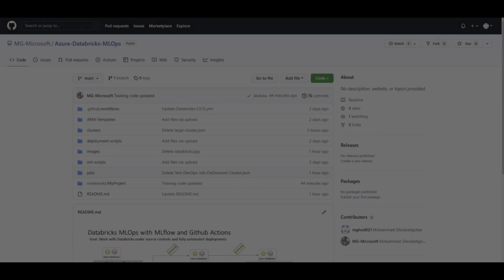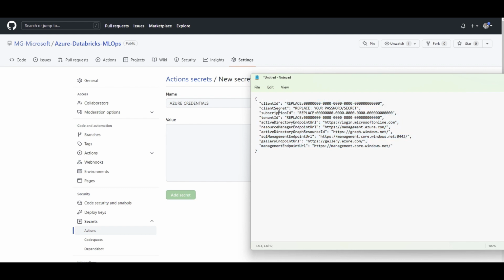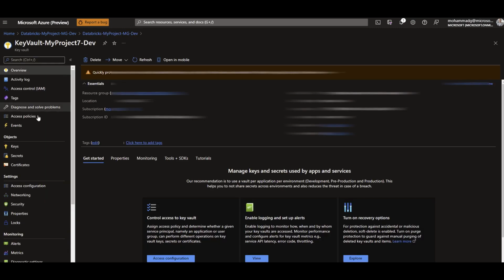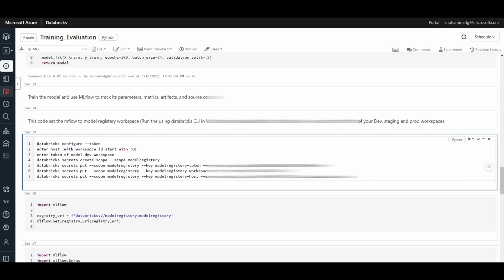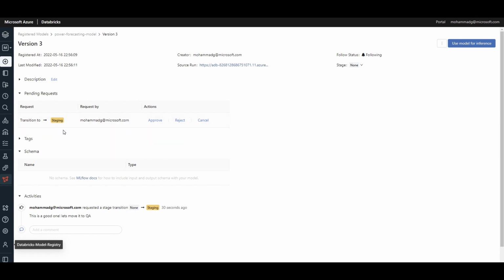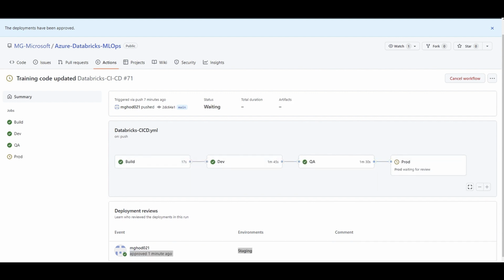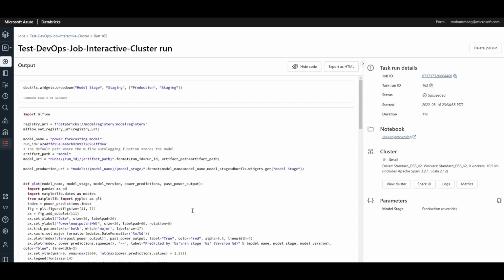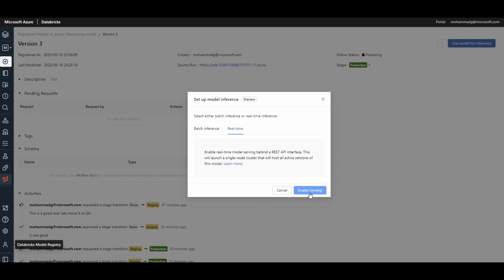Databricks MLOps With GitHub Actions & MLflow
This hands-on video shows you how to enable MLOps for continuous integration, delivery, and model deployment with mlflow using Github actions Azure Databricks.